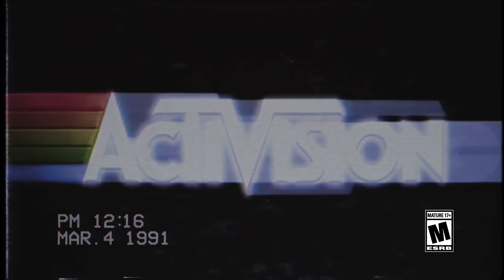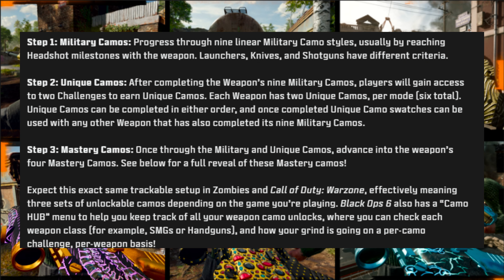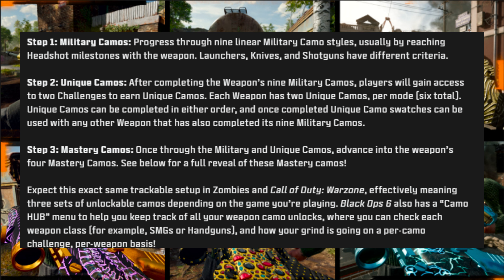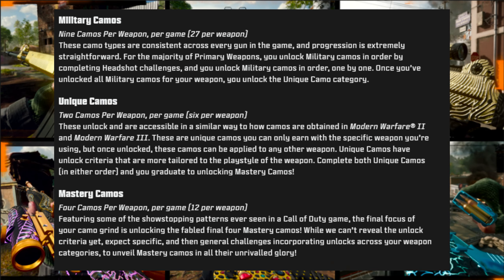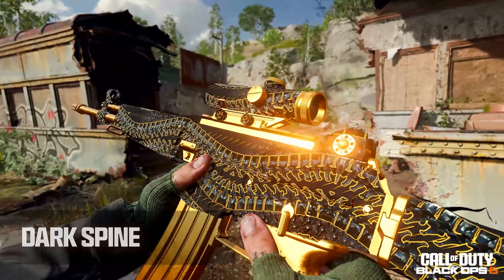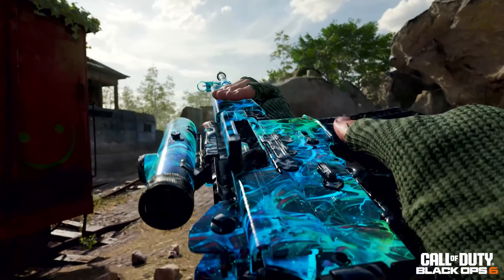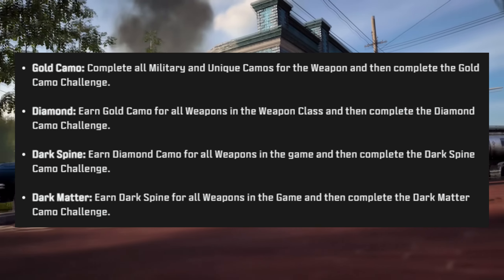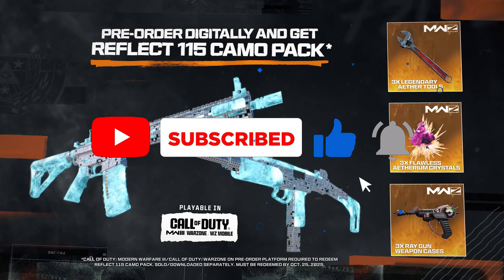Black Ops 6 MASTERY CAMO Grind Might Break Me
Today we are Talking Black Ops 6 Camo Grind and how Hard it might be!

Black Ops 6 Mastery Camos

"LIKE" and "SUBSCRIBE" also hit that bell icon to stay notified when a NEW VIDEO is out :) | If you guys have any recommended class setups you guys want me to use in the video let me know in the "COMMENTS" Below THANKS!

Call of Duty: Black Ops 6 is an upcoming first-person shooter game co-developed by Treyarch and Raven Software and published by Activision. It will be the twenty-first installment of the Call of Duty series and the seventh entry in the Black Ops sub-series, following Call of Duty: Black Ops Cold War (2020). The game is scheduled for release on October 25, 2024